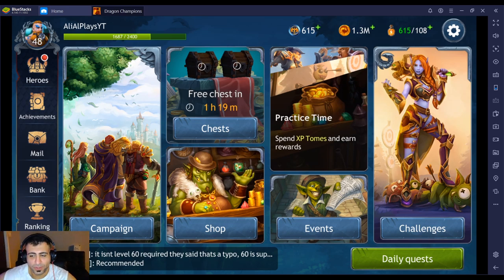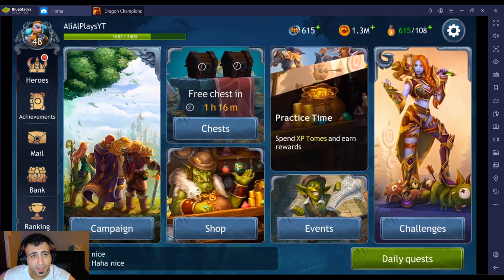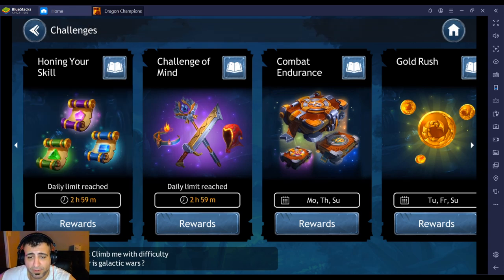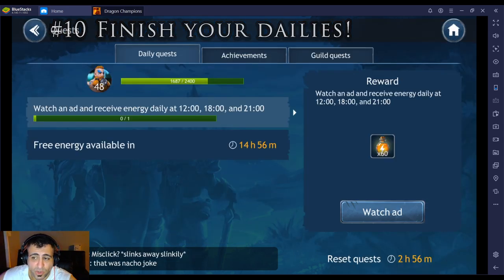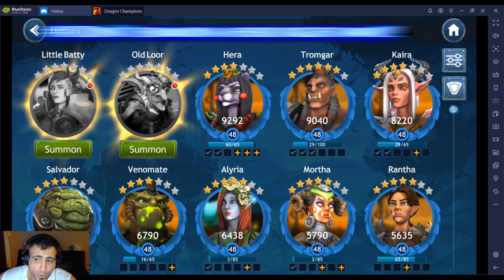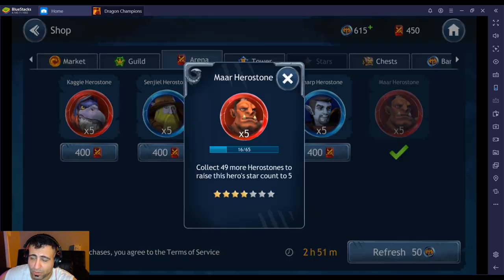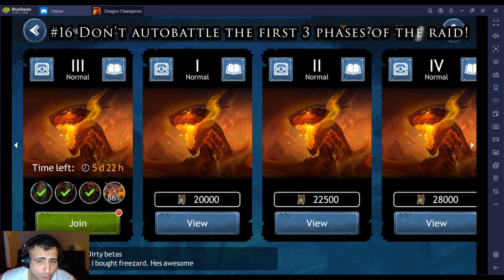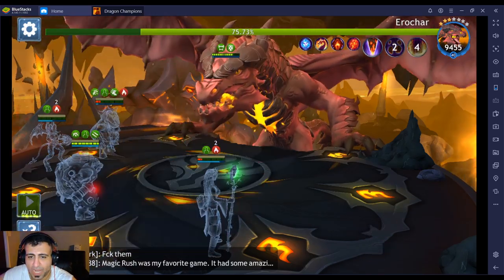Dragon Champions Do's and Don'ts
Using this link helps out the channel! :)